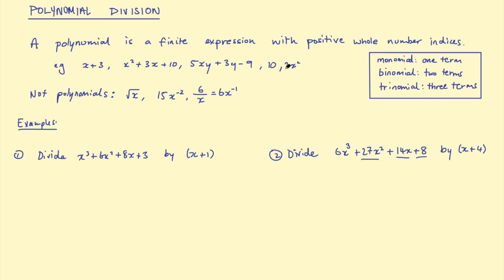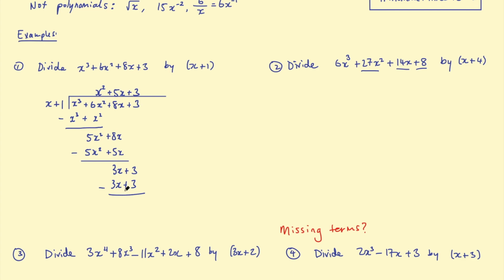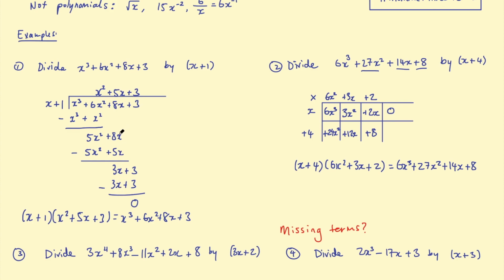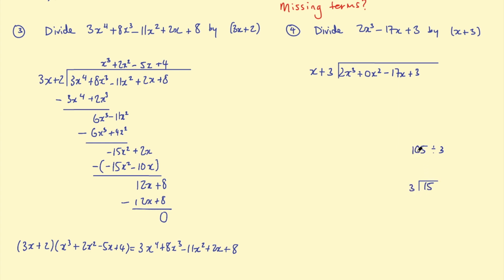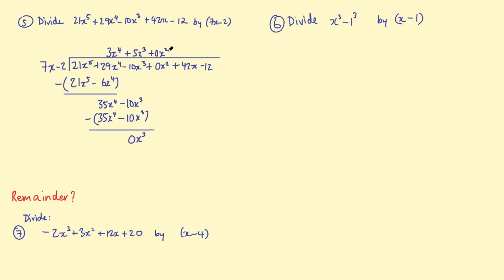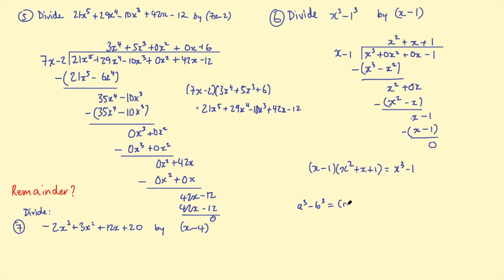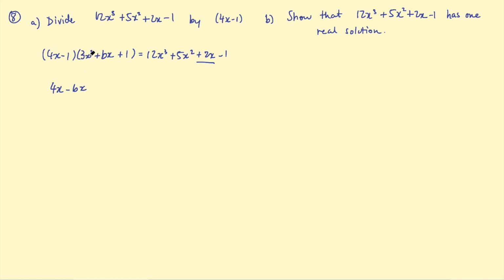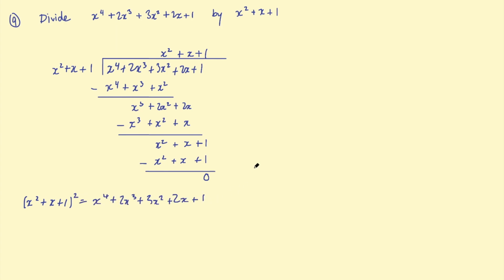Polynomial Division - Three Methods | AS/Year 12 Mathematics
How to divide polynomials using three different methods: polynomial long division, the grid method for polynomial division, and division by inspection.

What is a polynomial? 00:00
Polynomial long division 2:02
Grid method 6:06
More long division examples 9:55
Division by inspection 26:20
Dividing by a trinomial 31:20